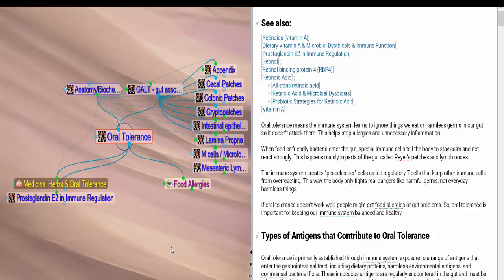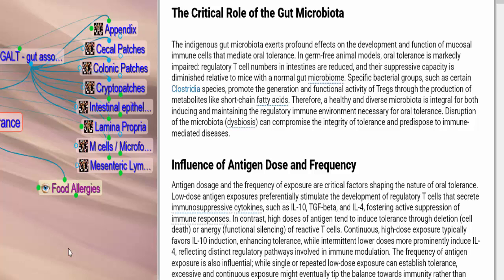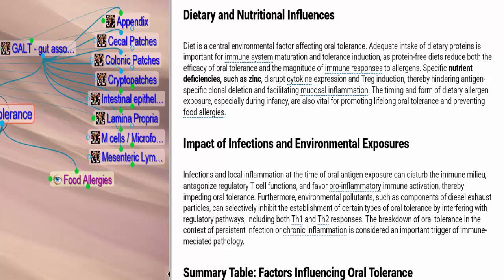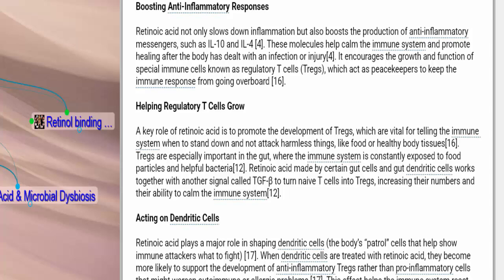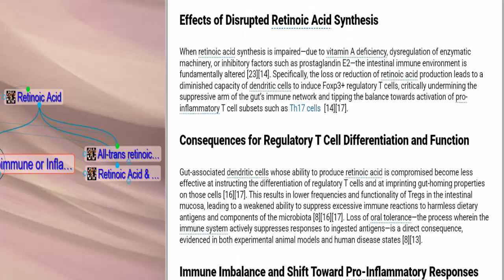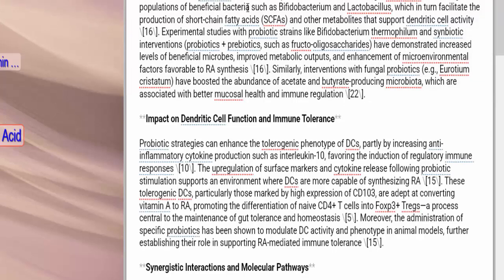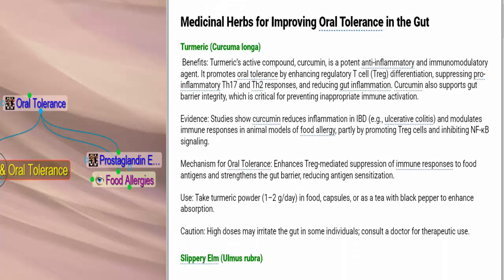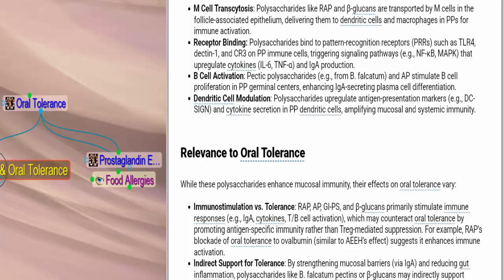Class 14 Oral Tolerance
To avoid food allergies and food sensitivities we must maintain oral tolerance.